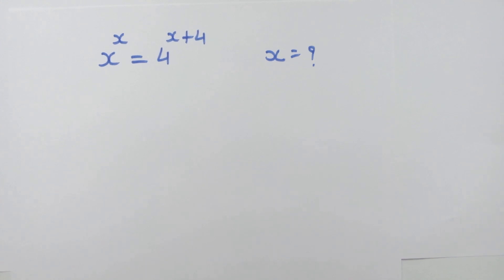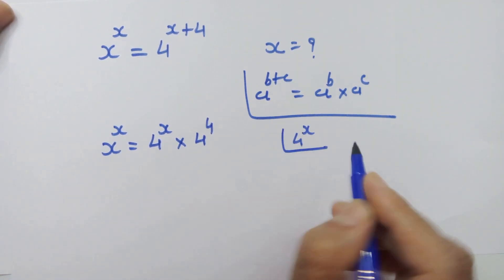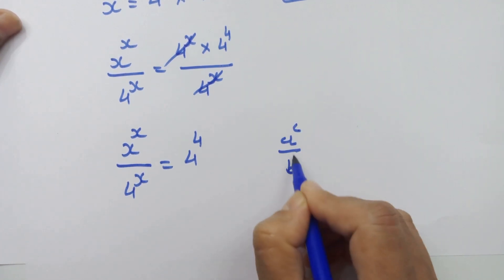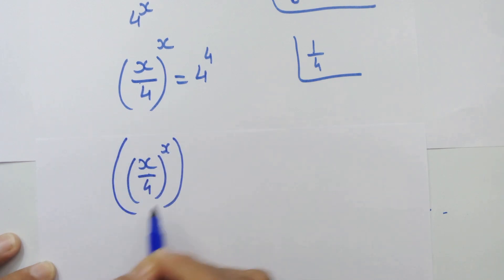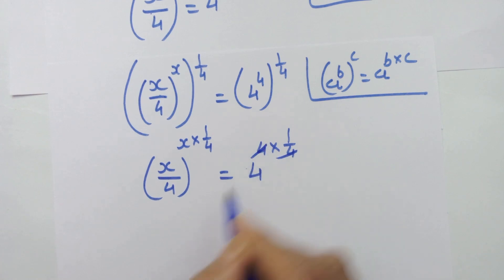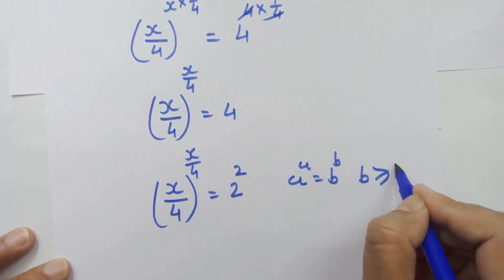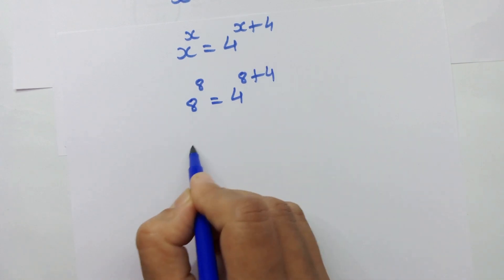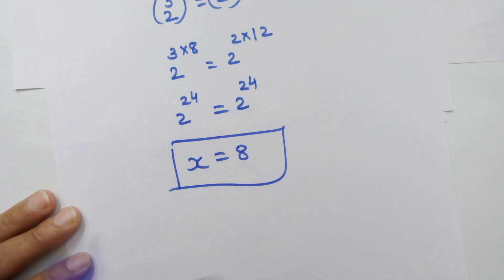Nice Math Problem, : How to solve an exponential_equation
Nice Math Olympiad question,

Try to solve it your self first,
(x^x)=4^(x+4)  Solve for 'x'